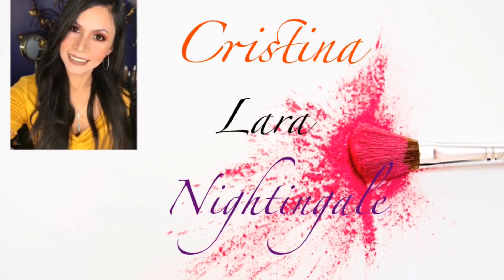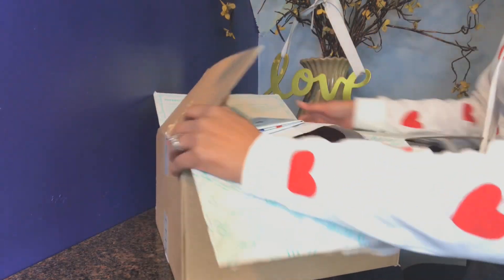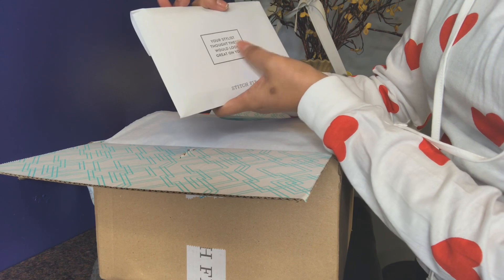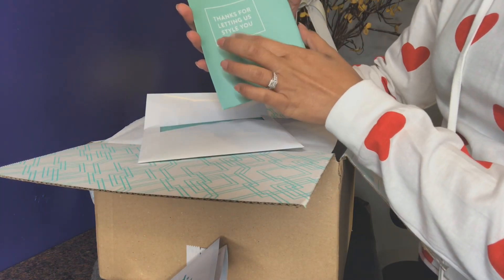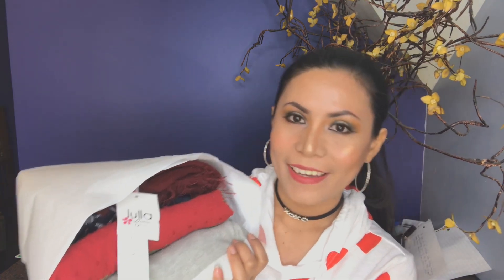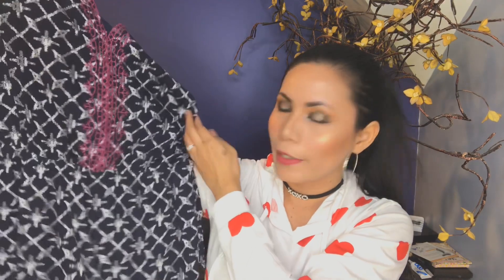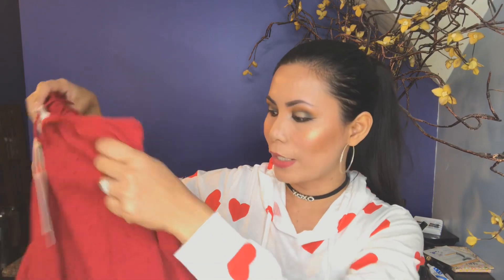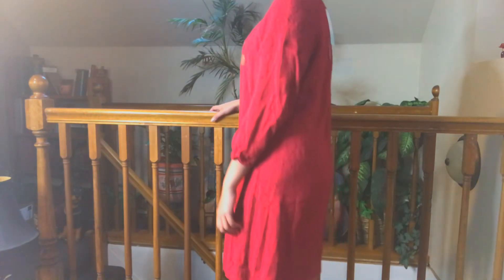STITCH FIX || CLOTHING HAUL || TRY ON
Hey guys, Ian today’s video I’m sharing you my first STITCH FIX. Please let me know what you think about this video. I hope you enjoy!

** Items I Received From STITCH FIX **
ITEM ID: 84823480- Evolution by Cyrus- Off White/Small-$88.00
ITEM ID: 86412182- Marian Released Hem Skinny Jean-Indigo/4-$58
ITEM ID: 87286431-  Lulla- Kelsey Fringe Oblong-Burgundy: $34
ITEM ID: 87475662- Skies are blue- Elena embroidered Textu- Red/S-$74
ITEM ID: 89585995- Market & Spruce/ Kaye Embroidered Dress-Navy/S-$78

= Camera Equipment =
* Ring Light= (Used in Video)
* Irig Pro= (Used in Video)
* Microphone= (Used In Video)
* IPAD= (Used in Video)

Hi loves, I'm Cristina I'm a Beauty Vlogger/Professional Makeup Artist with a huge passion for all things beauty! This is a channel for all only positive energy!